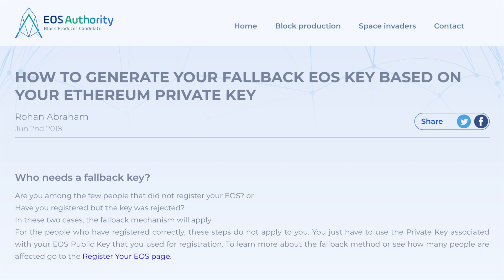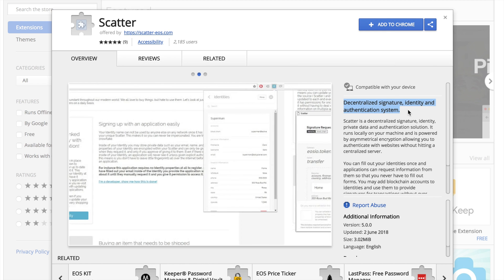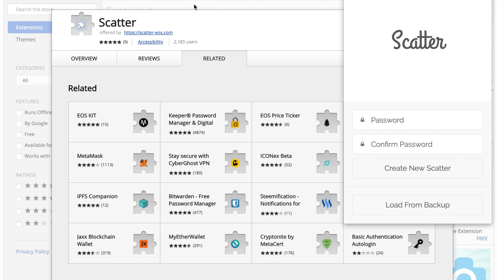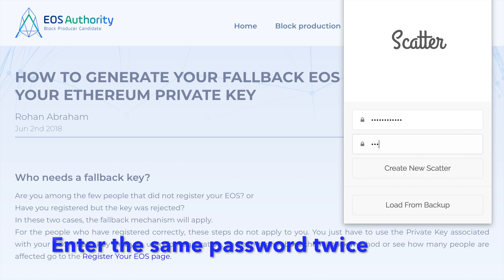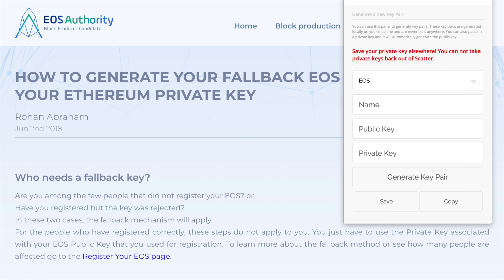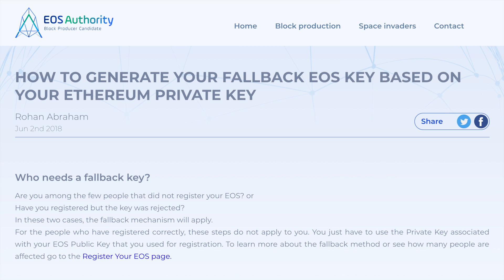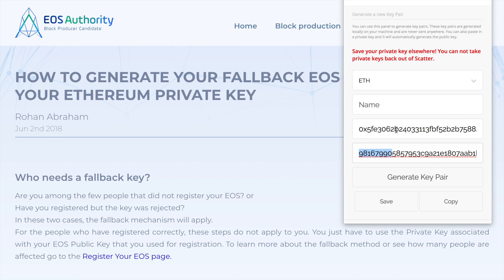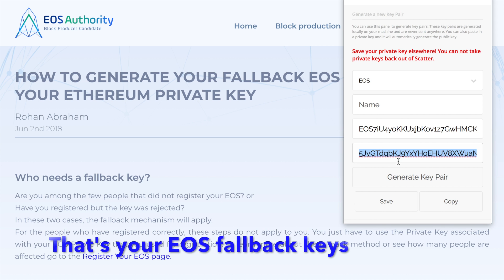Generating your EOS fallback keys with Scatter - 2 mins (Only for the 1% fallback)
This is a quick demo for people who need to generate an EOS Fallback key. For the vast majority you don't need to generate fallback keys. Note, You must have the Ethereum Private Key to be able to do this!